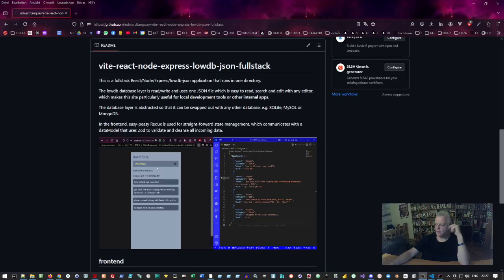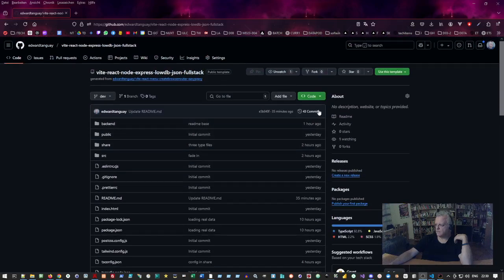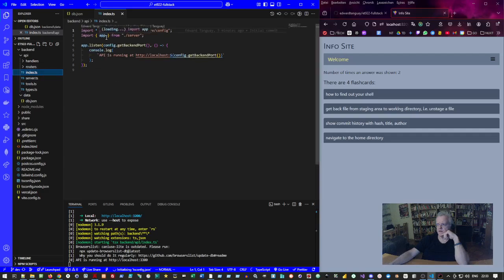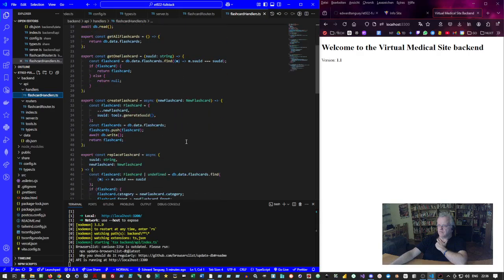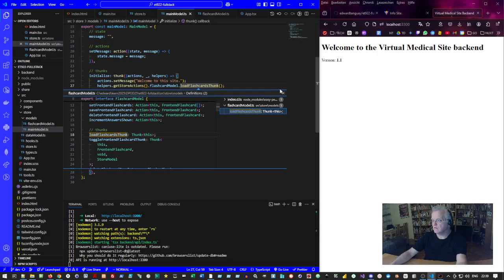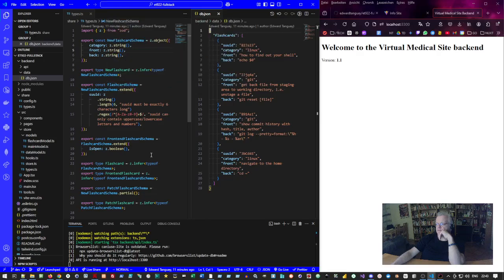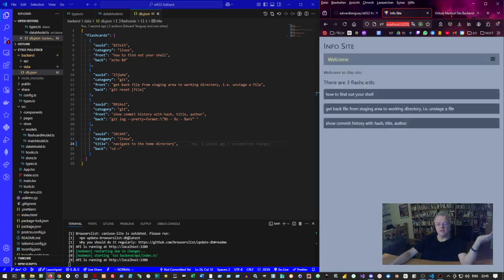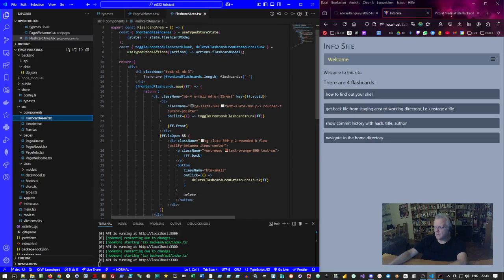How to use fullstack app template: Vite-React/Node/Express/lowdb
This is a fullstack React/Node/Express/lowdb-json application that runs in one directory.

The lowdb database layer is read/write and uses one JSON file which is easy to read, search and edit with any editor, which makes this site particularly useful for local development tools or other internal apps.

The database layer is abstracted so that it can be swapped out with any other database, e.g. SQLite, MySQL or MongoDB.

In the frontend, easy-peasy Redux is used for straight-forward state management, which communicates with a dataModel that uses Zod to validate and cleanse all incoming data.